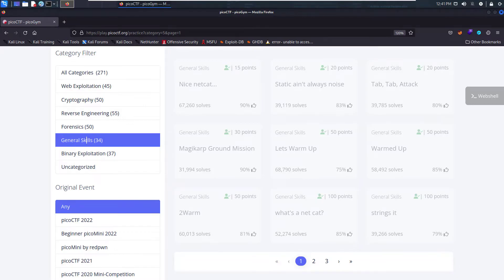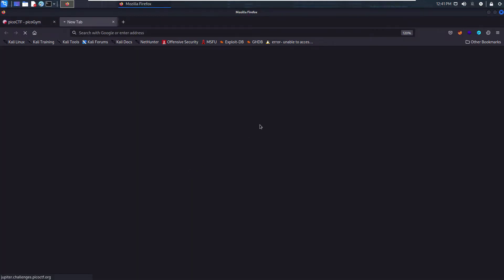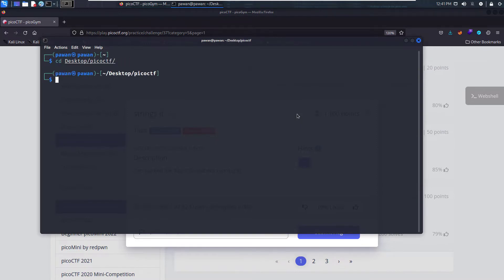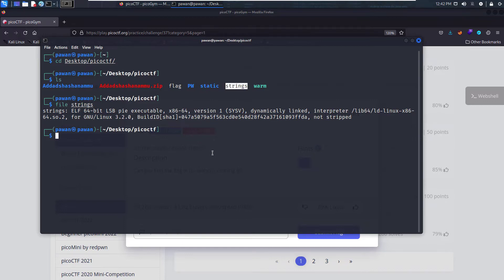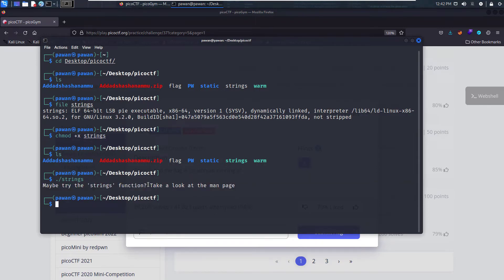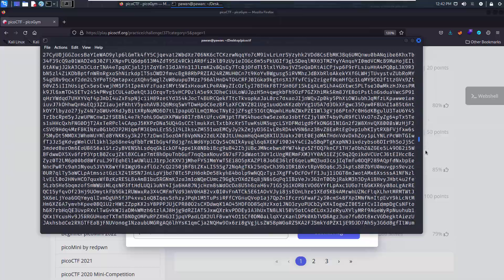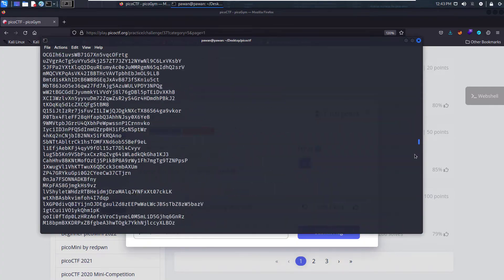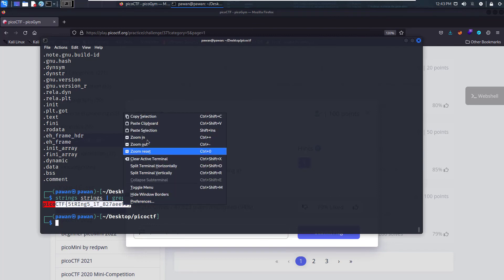strings it| PicoCTF challenge |walkthrough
This video is walkthrough of "strings it" a pico CTF challenge from general skills category.